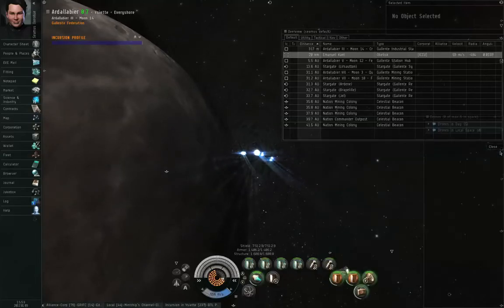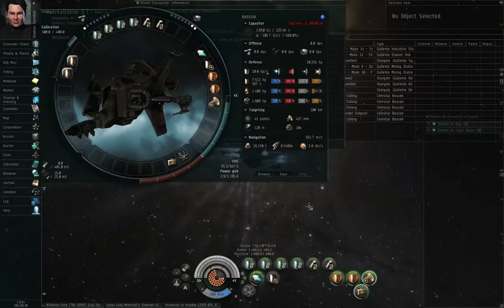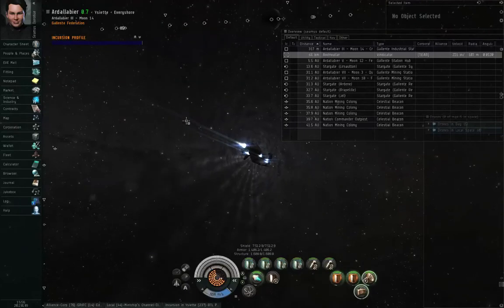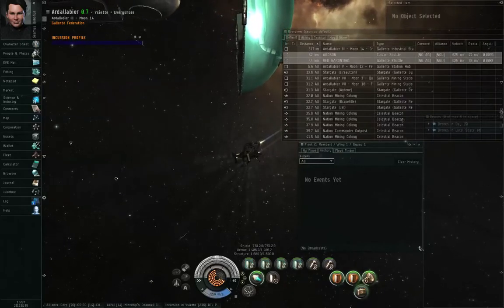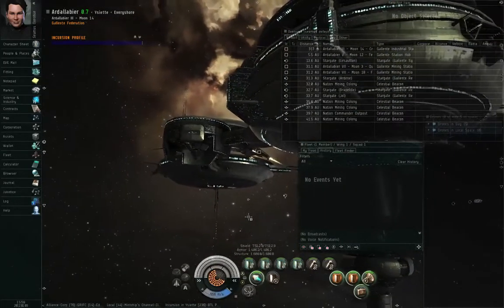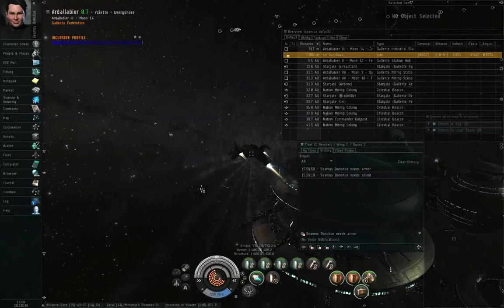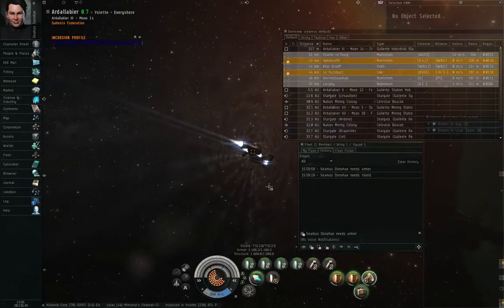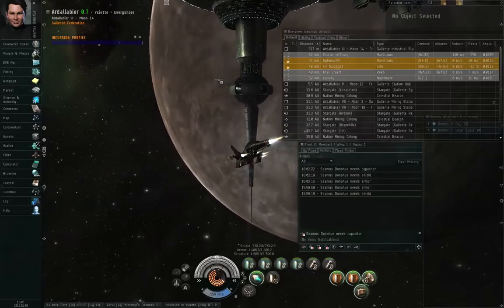Fleet Broadcasts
An introduction to Fleet Broadcasts in EVE Online, with particular attention on "Need Armor" and "Need Shields".